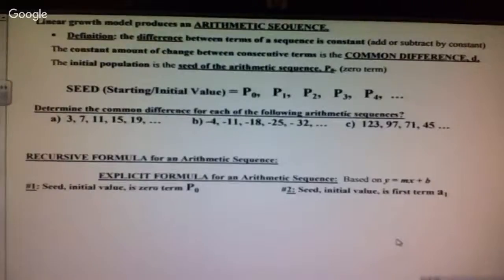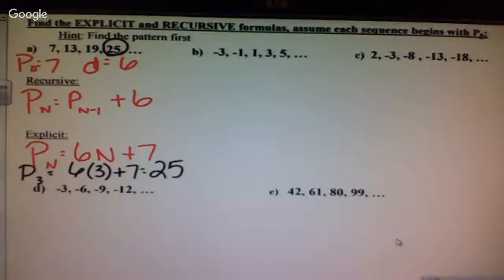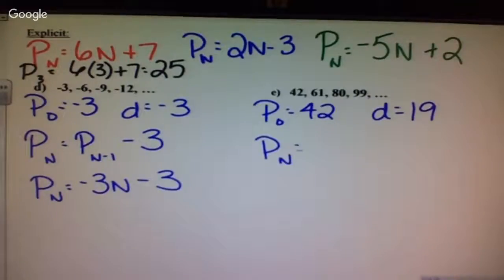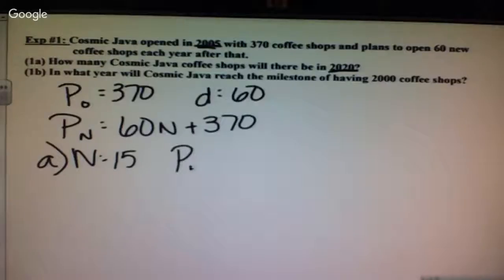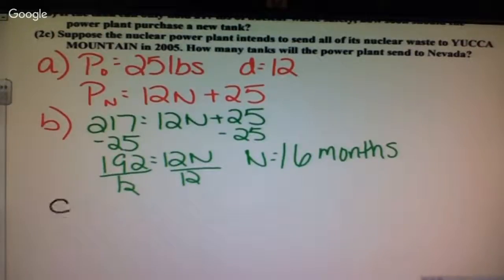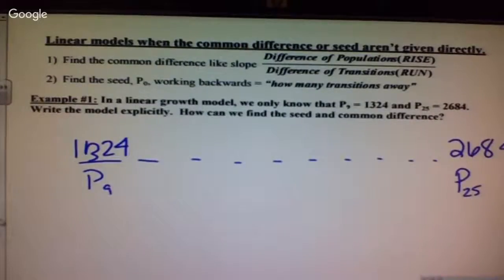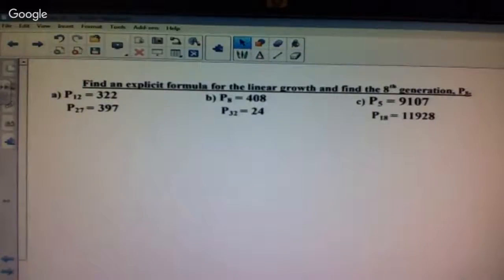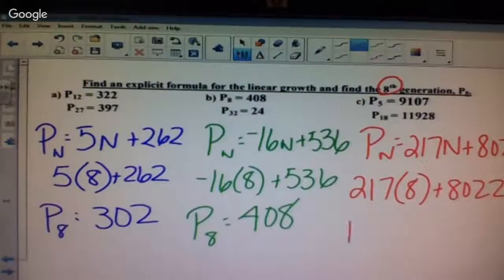F18 Arithmetic Sequences